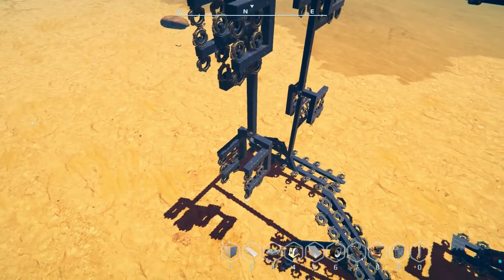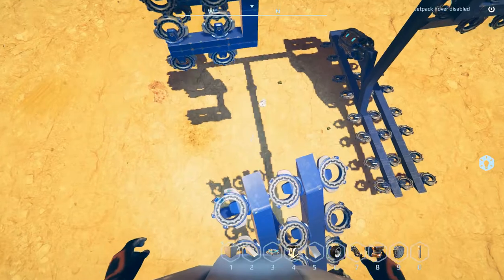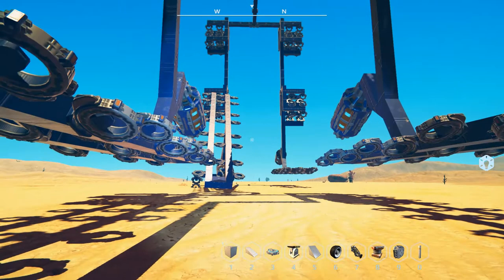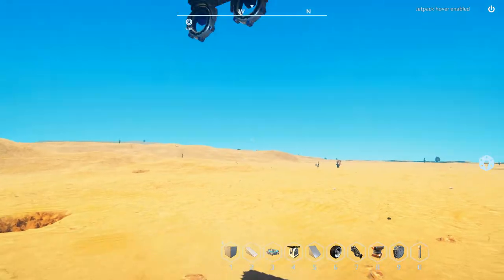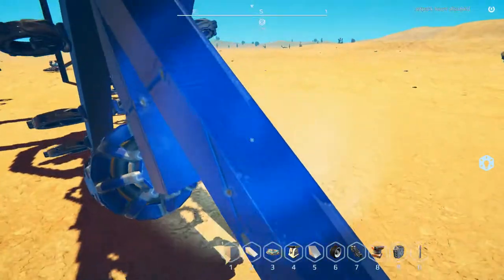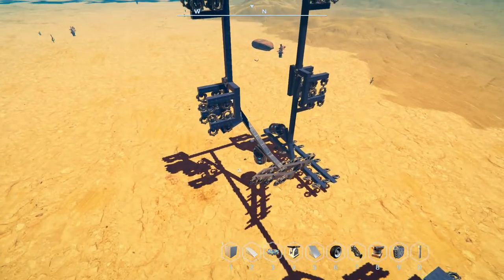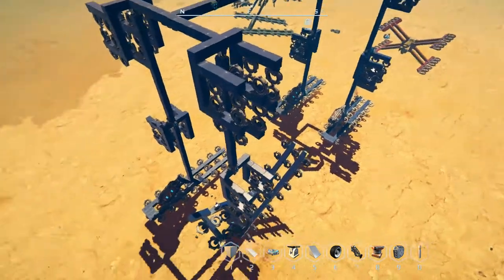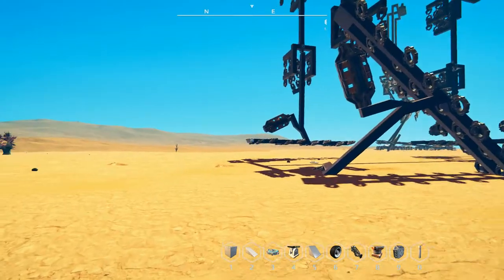Best Bug Ever - Planet Nomads